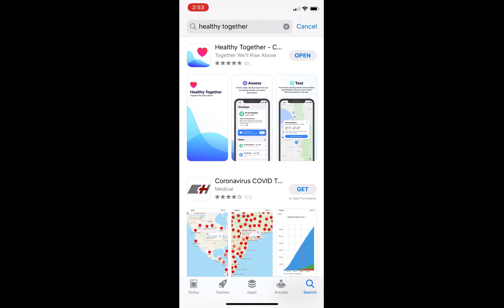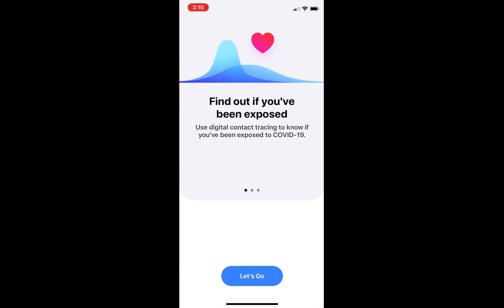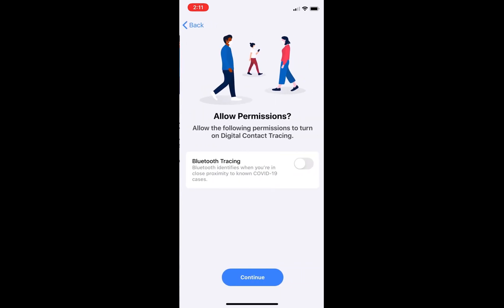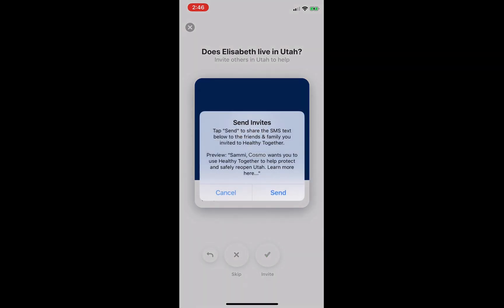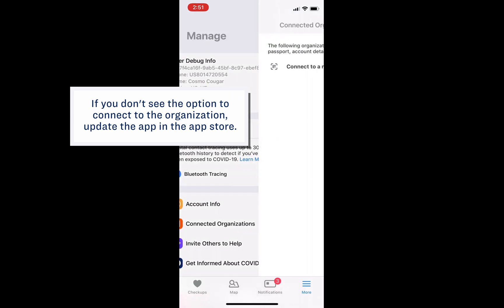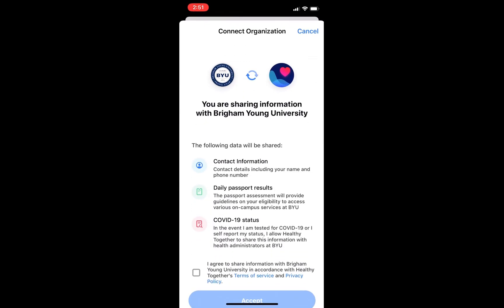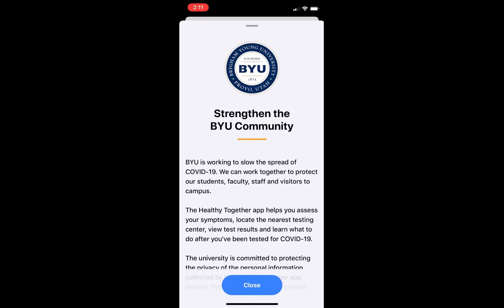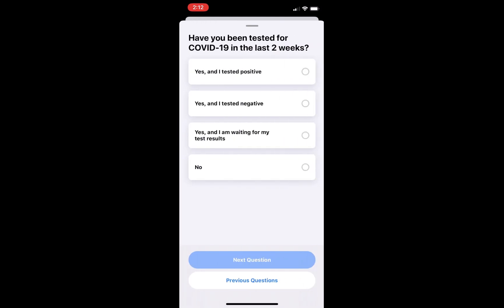Healthy Together iOS App Installation Walkthrough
Learn how to install the Healthy Together app on iOS devices, for the BYU community.